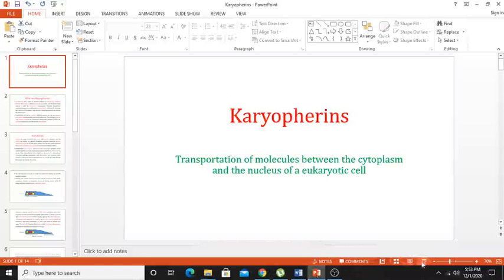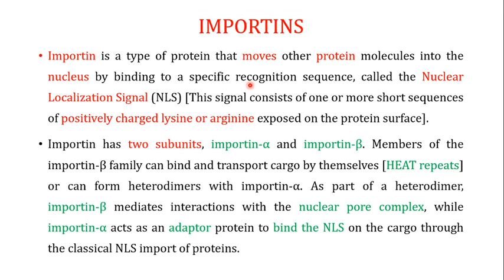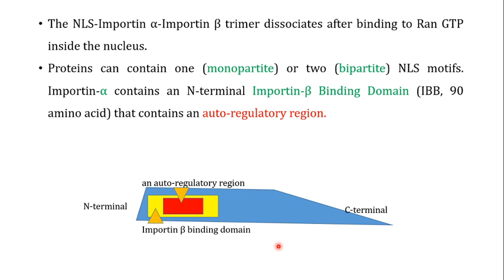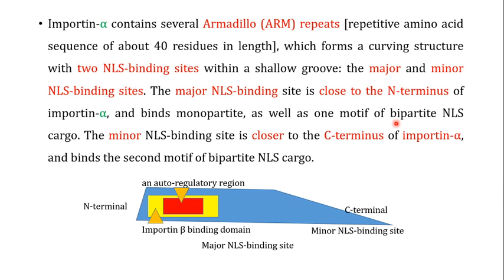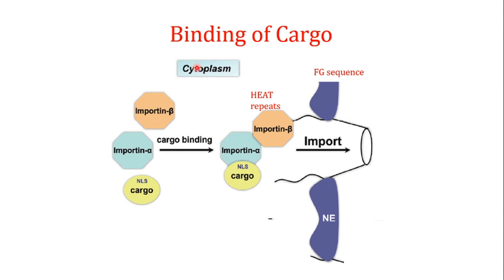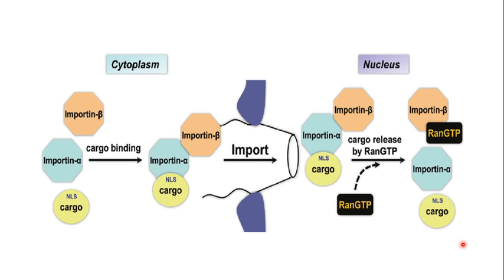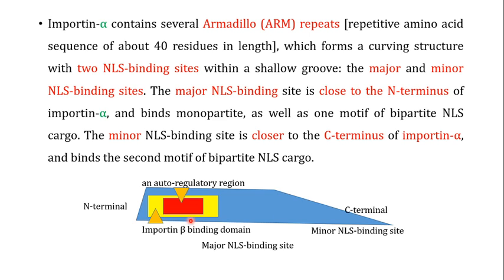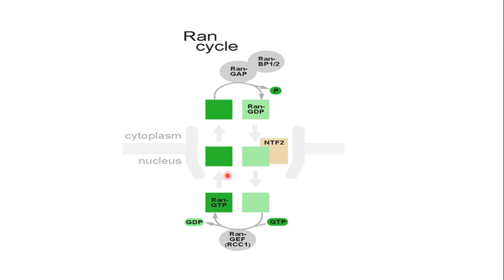Importins (Karyopherin); How proteins are transferred from cytoplasm to the nucleus of a cell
Karyopherins are a group of proteins involved in transporting molecules between the cytoplasm and the nucleus of a eukaryotic cell. The inside of the nucleus is called the karyoplasm (nucleoplasm). Generally, karyopherin mediated transport occurs through the nuclear pore, which acts as a gateway into and out of the nucleus. Most proteins require karyopherins to traverse the nuclear pore.
Karyopherins can act as Importins (helping proteins get into the nucleus) or Exportins (helping proteins get out of the nucleus). They belong to Nuclear Pore Complex Family in the Transporter Classification Database (TCDB). The energy for transport is derived from the Ran gradient.
                                                      IMPORTINS
Importin is a type of protein that moves other protein molecules into the nucleus by binding to a specific recognition sequence, called the Nuclear Localization Signal (NLS) [This signal consists of one or more short sequences of positively charged lysine or arginine exposed on the protein surface].
Importin has two subunits, importin-α and importin-β. Members of the importin-β family can bind and transport cargo by themselves [HEAT repeats] or can form heterodimers with importin-α. As part of a heterodimer, importin-β mediates interactions with the nuclear pore complex, while importin-α acts as an adaptor protein to bind the NLS on the cargo through the classical NLS import of proteins.
Proteins can contain one (monopartite) or two (bipartite) NLS motifs. Importin-α contains an N-terminal Importin-β Binding Domain (IBB, 90 amino acid) that contains an auto-regulatory region.
Importin-α contains several Armadillo (ARM) repeats [repetitive amino acid sequence of about 40 residues in length], which forms a curving structure with two NLS-binding sites within a shallow groove: the major and minor NLS-binding sites. The major NLS-binding site is close to the N-terminus of importin-α, and binds monopartite, as well as one motif of bipartite NLS cargo. The minor NLS-binding site is closer to the C-terminus of importin-α, and binds the second motif of bipartite NLS cargo.
Importin-β is a helicoidal molecule constructed from 19 HEAT repeats [HEAT repeat is a protein domain. HEAT containing proteins include the Ran-GTP binding importin and exportin cargo transport proteins. A signature motif of the HEAT repeats is the presence of conserved Aspartic Acid and Arginine residues at positions 19 and 25, respectively. Many nuclear pore proteins contain FG sequence [Phenylalanine, Glycine] that can bind to HEAT repeats within importins, which is important for importin-β mediated transport
Transportation needs to be unidirectional to be effective. This is achieved through the compartmentalization of Ran [a small 25kDa protein], which acts to control the binding and release of cargo.
Ran can exist as RanGTP in the nucleus because of Ran Guanine Nucleotide Exchange Factor (RanGEF) and RanGDP, in the cytoplasm, because of Ran GTPase Activating Protein (RanGAP)
Importins release cargo in the presence of RanGTP while Exportins bind cargo in its presence. Therefore, the predominance of RanGTP within the nucleus and RanGDP within the cytoplasm helps to ensure that importins release their cargo within the nucleus upon RanGTP binding, and exportins release their cargo in the cytoplasm upon hydrolysis of RanGTP to GDP.
In the nucleus, RanGTP binds to importin-β within the importin-beta/importin-alpha/cargo trimeric complex, causing a conformational change in importin-β that releases it from importin-α-bound cargo. The N-terminal importin-β-binding (IBB) domain of importin-α contains an auto-regulatory region that mimics the NLS motif. This auto-inhibitory region folds over and competes for binding with cargo at the major NLS-binding site of importin-alpha. Then the Cellular Apoptosis Susceptibility protein (CAS), an exportin, which in the nucleus is bound to RanGTP, displaces Importin-α from the cargo.
The resulting complex of importin-α and CAS-Ran-GTP then translocate to the cytoplasm, where a protein called Ran Binding Protein (RanBP) separates Ran-GTP from importin. The separation allows access to GAP that binds Ran-GTP and induces the hydrolysis of GTP to GDP.
In an action that prevents the depletion of Ran from the nucleus, the Ran-GDP formed in the cytoplasm is transported back to the nucleus by its own import receptor, known as NTF2. In the nucleus, Ran-GDP is converted back to Ran-GTP by Ran-GEF (Guanine nucleotide exchange factor) for another round of action.